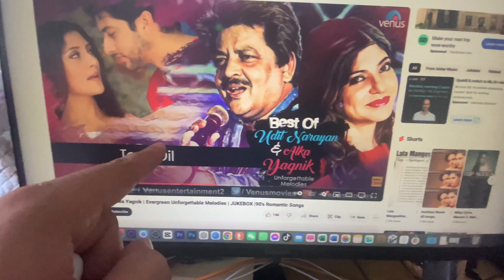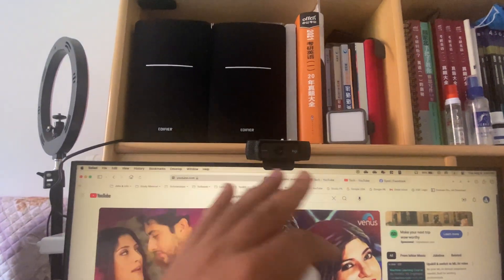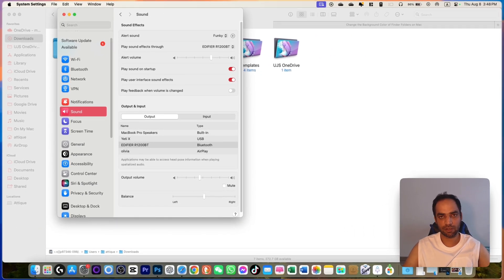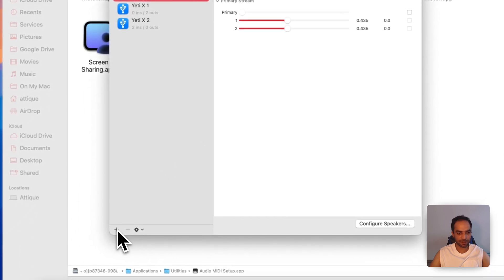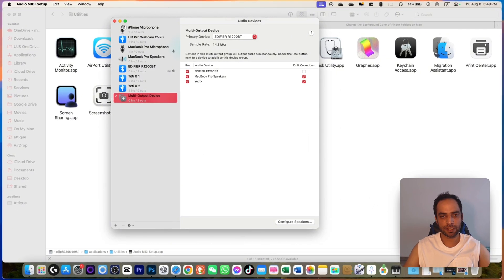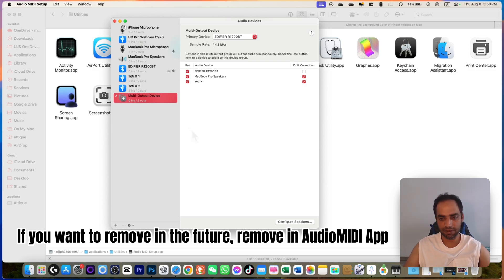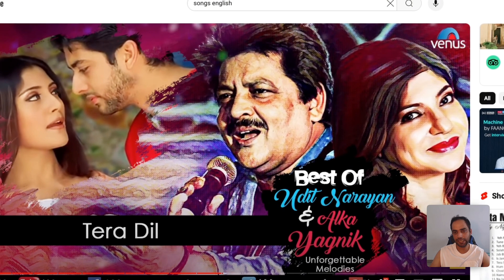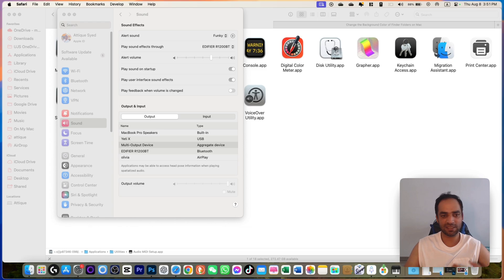How to Play Sound on Multiple Audio Output Devices on a Mac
Want to add and play audio on multiple output devices on your Mac? In this video, I’ll show you how to play sound on multiple audio outputs on Mac by adding them all as one output device — including speakers and headphones at the same time. Learn how to use two or more audio outputs simultaneously on Mac, whether you’re listening to music or making announcements. This is a step-by-step Mac tutorial to send audio to multiple devices at once on a Mac — perfect for events, team workspaces, or immersive setups. Play audio through multiple devices at once in Audio MIDI Setup on Mac. If you use more than one audio device to create a multi-output device, you can play audio through several devices at once. For example, when you add two devices to a multi-output device, audio sent to the primary device also plays through any other device in the stack.

You’ll learn how to:
 • Add and configure multiple audio output devices on Mac
 • Use Mac Audio MIDI Setup to combine outputs
 • Play music on two outputs at the same time (e.g., external speakers + AirPods)
 • Troubleshoot common sound output issues

🎧 Works with: Bluetooth speakers, wired headphones, studio monitors, woofers, and internal MacBook speakers.

🎯 Related searches people use (and this video answers):
 • How to play sound on two devices on Mac
 • Mac dual audio output setup
 • Play audio on speakers and headphones together Mac
 • How to route sound to multiple outputs Mac
 • Mac sound output not working on two devices